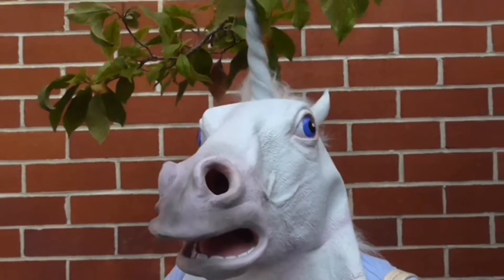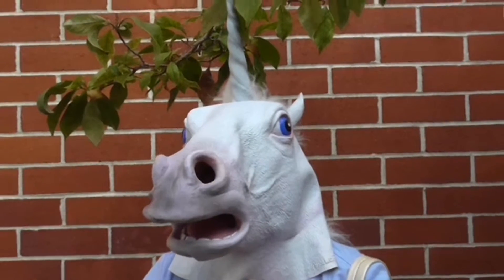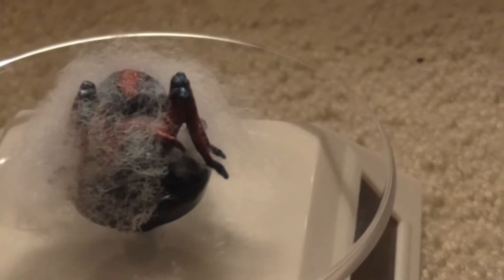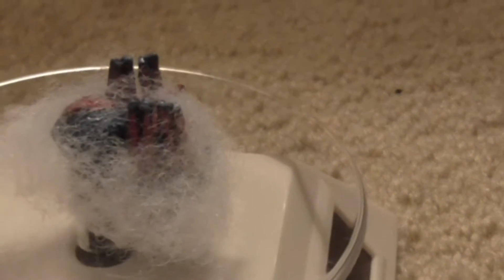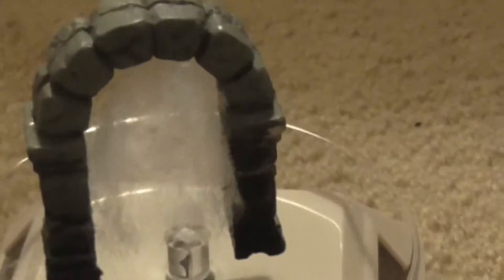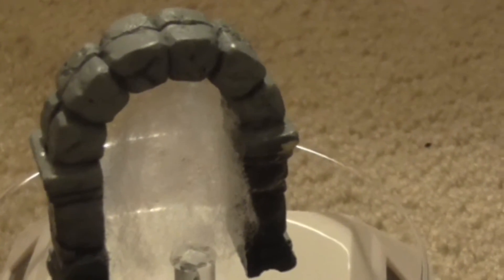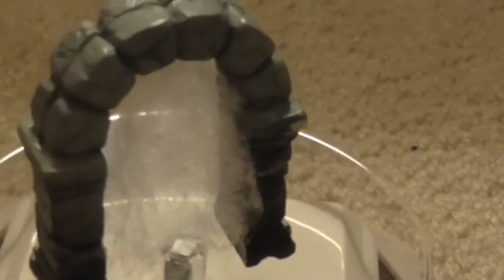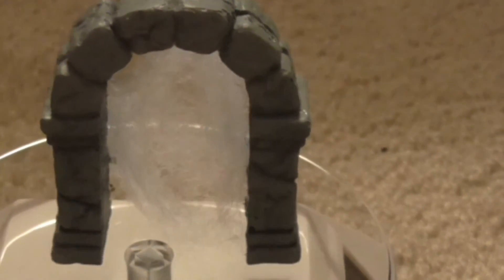Making Spider Webs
How to make  spider  webs from pillow batting. the best thing to do is to shred the batting so it is thin and looks more spidery.